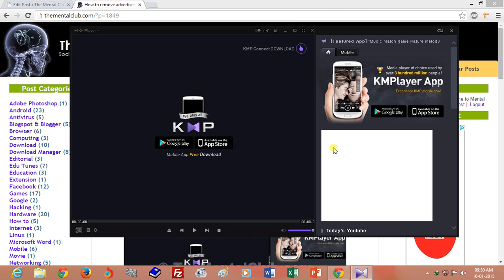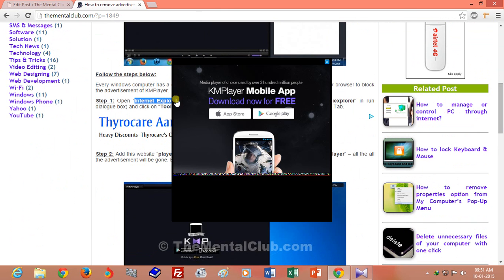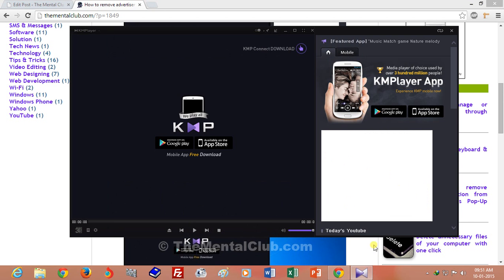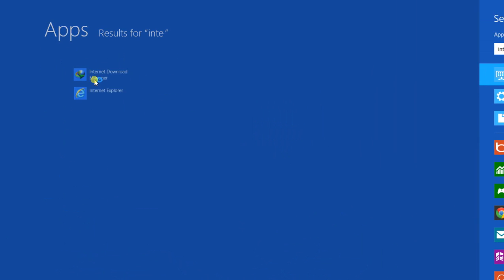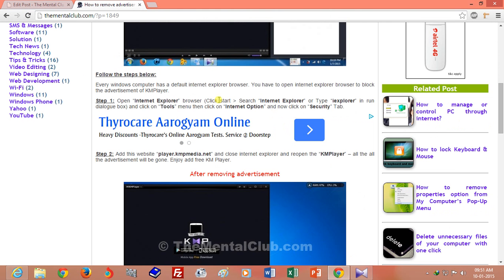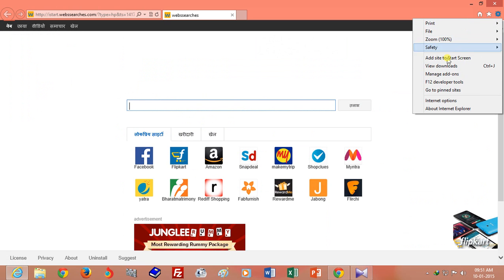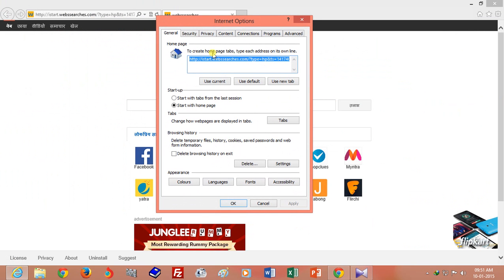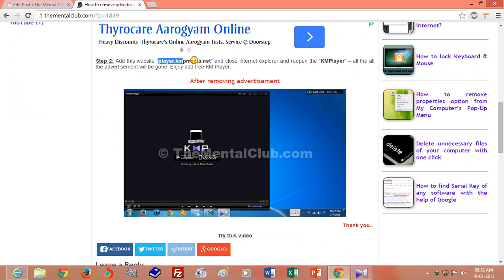How to remove advertisement from KMPlayer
How to remove advertisement from KM Player

Yes, now get relief from boring advertisement of KM Player. Just follow me to delete or block advertisement of KM Player.